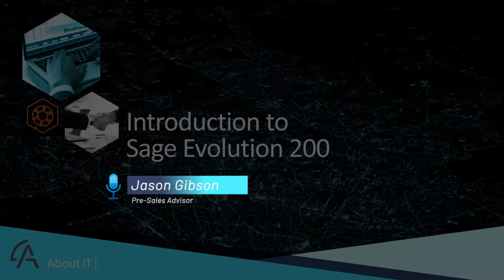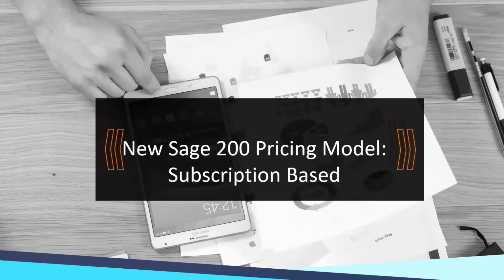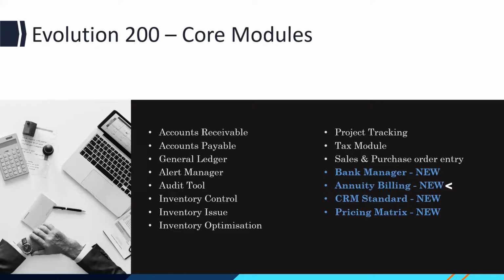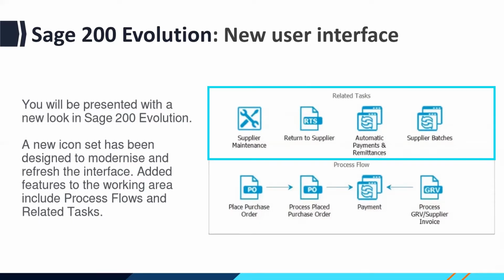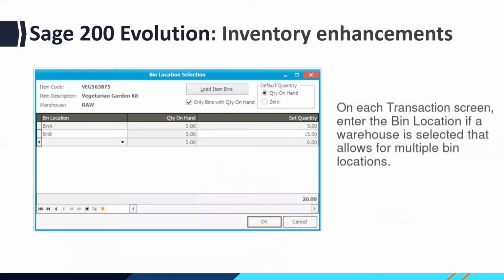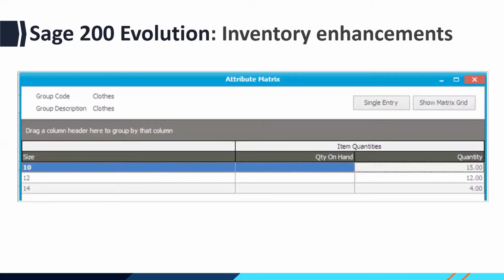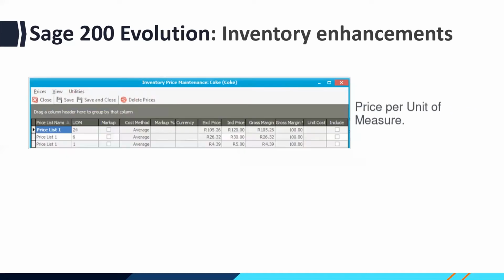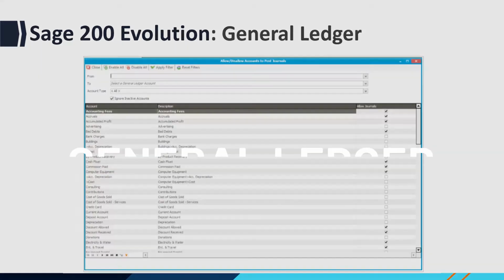Take your Accounting to the next level with Sage 200 Evolution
Get back to basics with smart, cost-effective software for big businesses.

Are you finding it difficult to get an integrated and holistic view of your business? If so, it is time to revolutionize the way that you do business with Sage 200 Evolution. By bringing all the aspects of your operating environment together, Sage 200 Evolution is a Business Management Solution that gives you the ability to control your financial situation as well as your relationships with your customers, suppliers and employees.